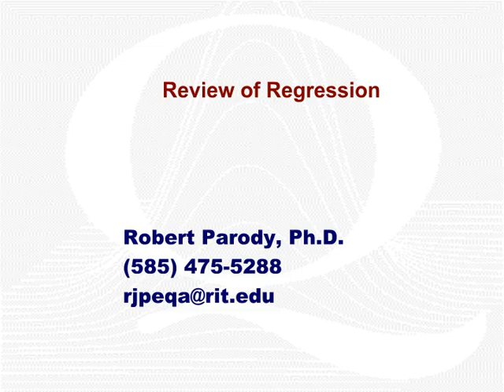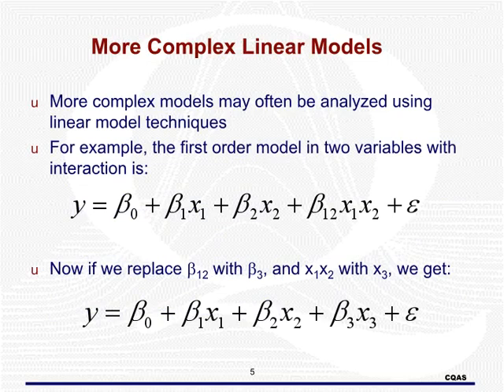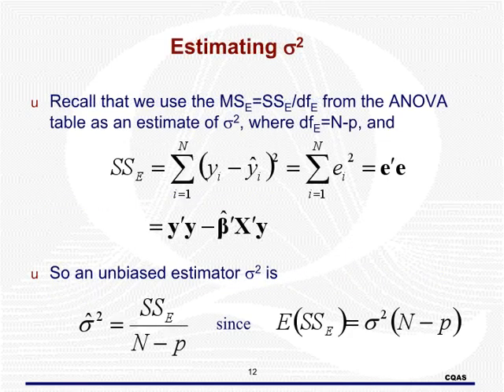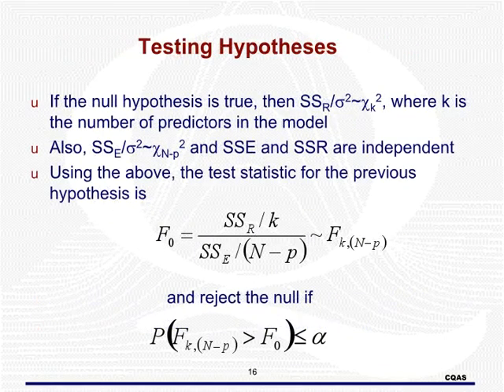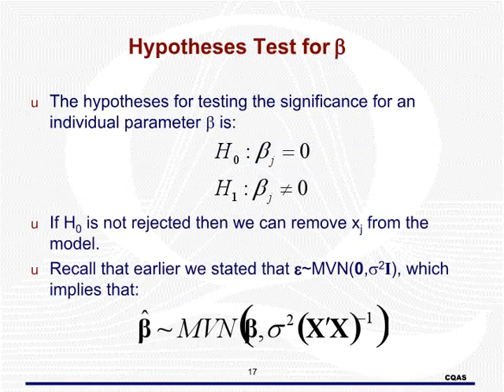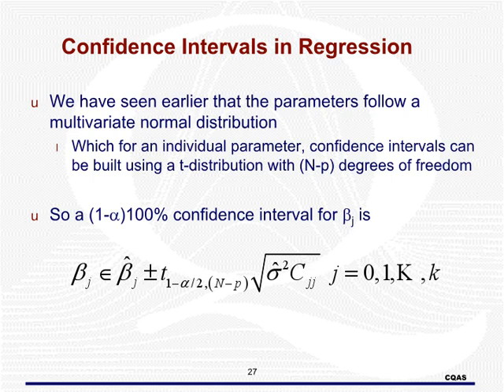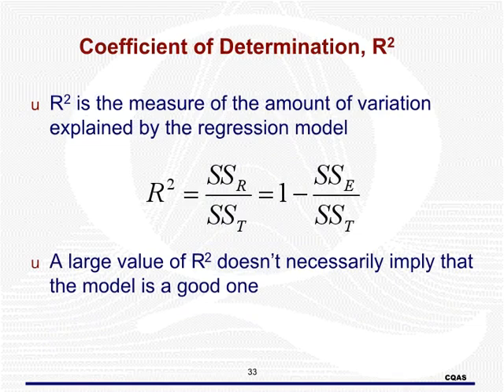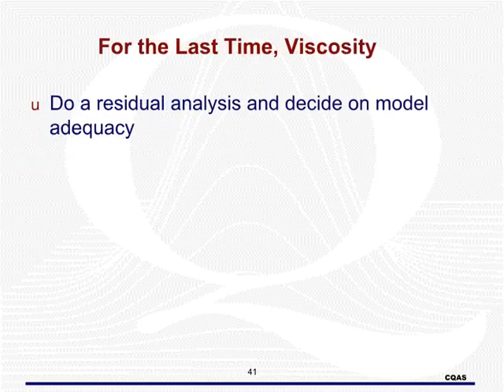Regression Review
This video is a quick review of basic regression.